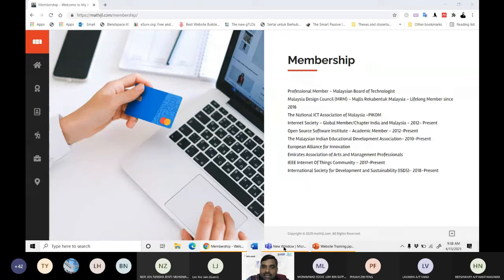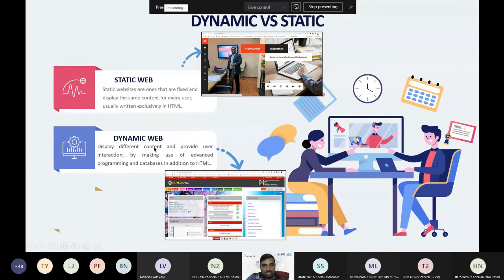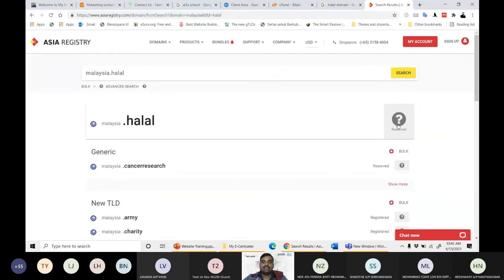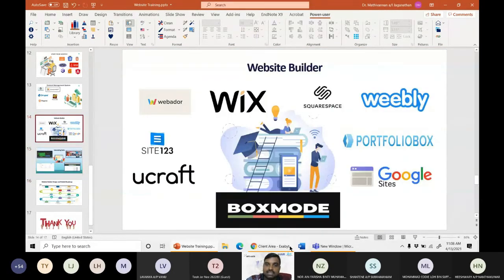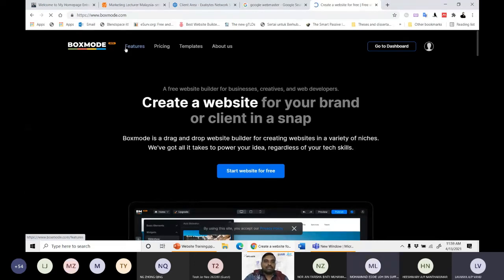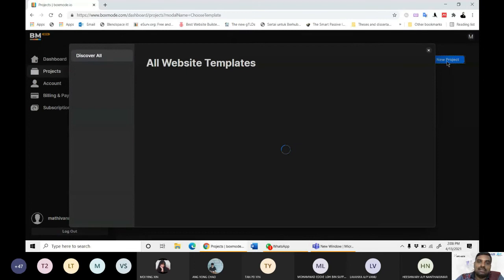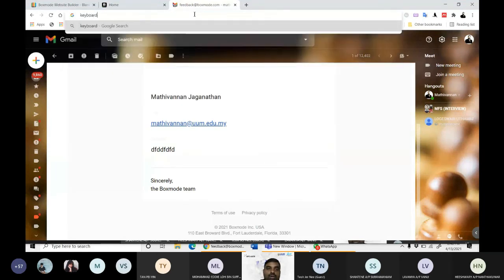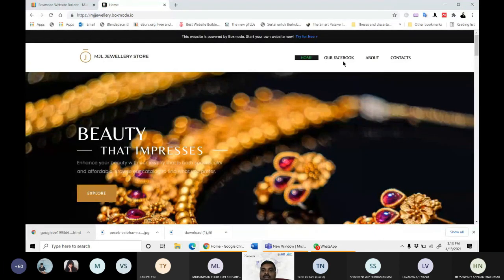Website Design Tips and Tricks: Website Builder BOXMODE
If you’re planning to create a website for your business and  yourself  but you don’t have any programming skills, thankfully there are free website builders that can help you to create a high-quality great looking website with no coding experience needed.